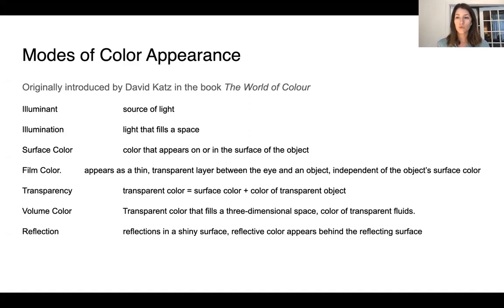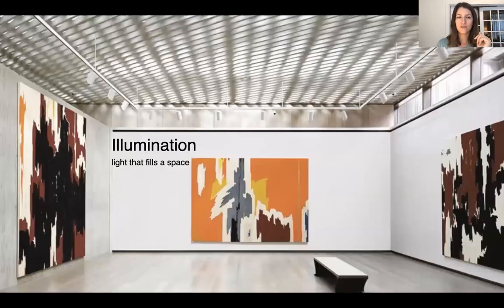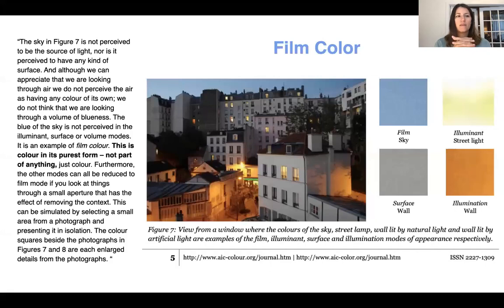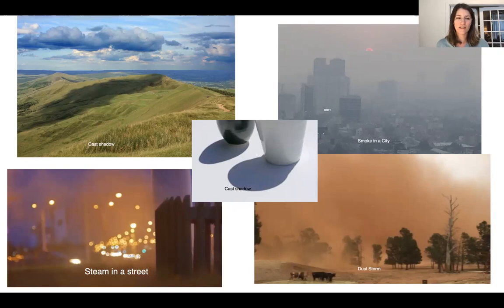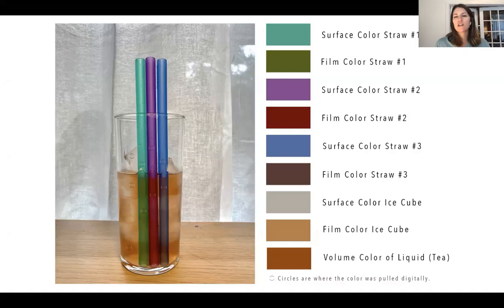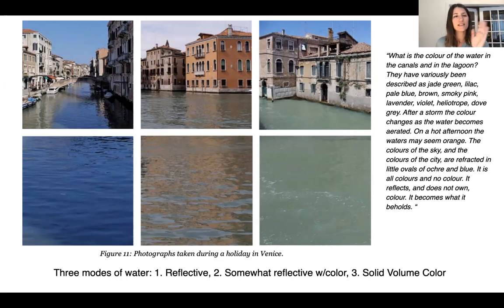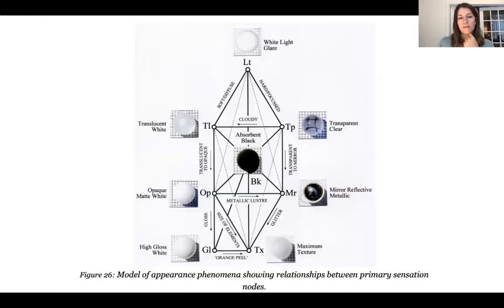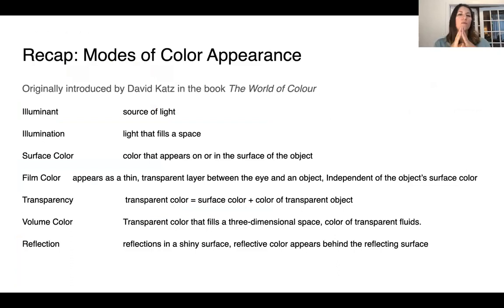Modes of Color Appearance Lecture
This lecture was first given in my Pratt Institute "Light, Color, and Design" course for freshman students in the Fall of 2020. It covers the modes of color appearance first introduced by David Katz.